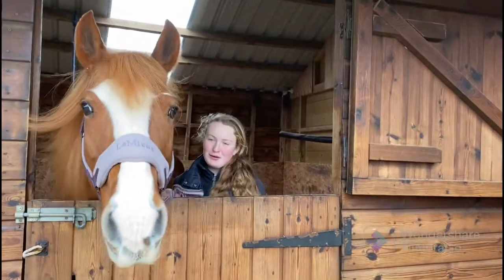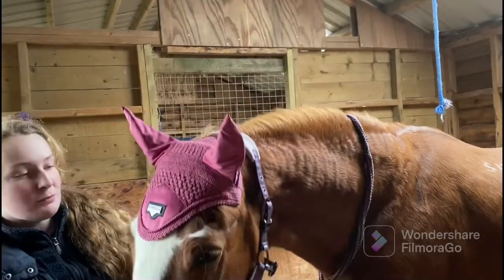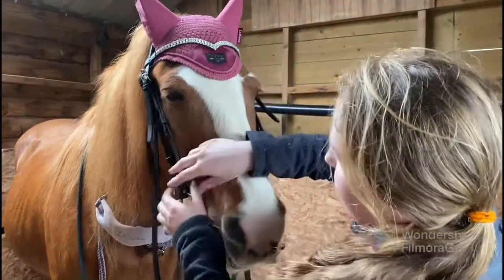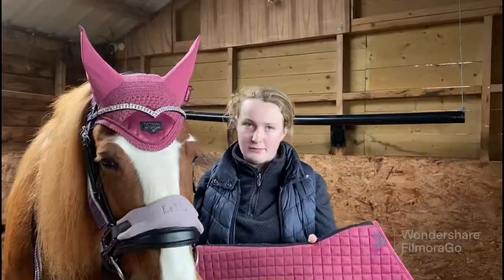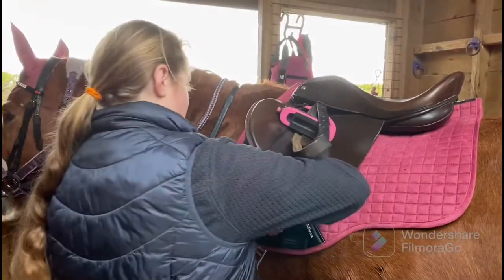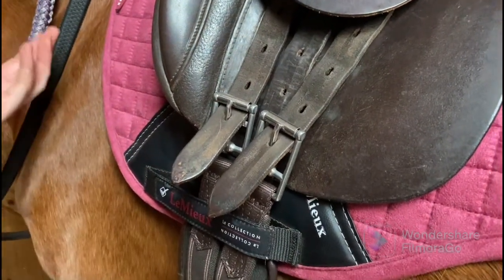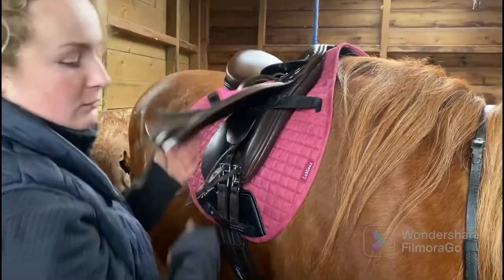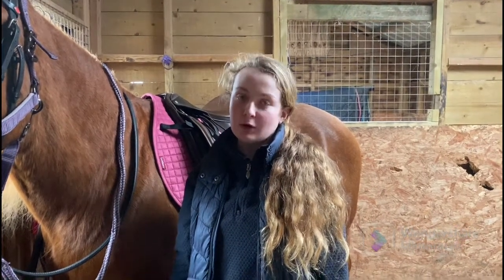How to Tack Up your horse!! |Crazy ponies